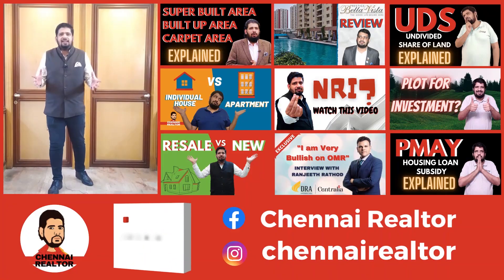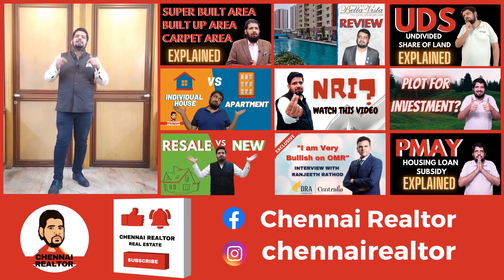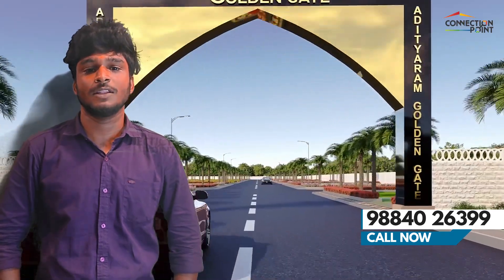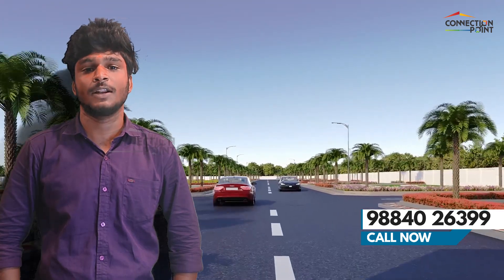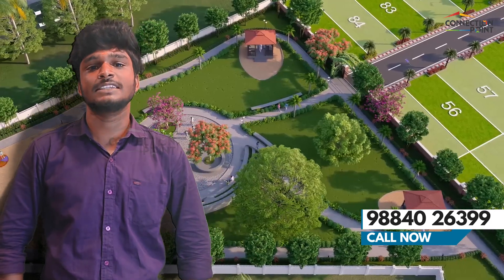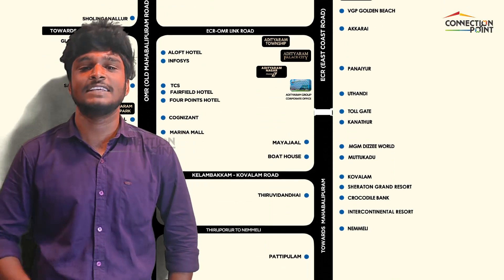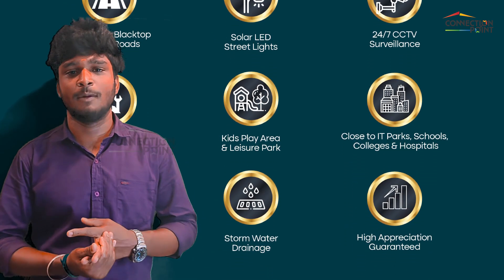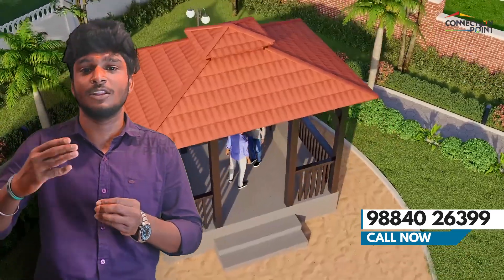Adityaram GoldenGate Review: Premium Plots For Sale in Kelambakkam,Chennai | 98840 26399 Bang on OMR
For Special Discount use this code: CP35

DREAMS IN THE MAKING AND FUTURES UNFOLDING BUILD YOUR FUTURE AT GOLDEN GATE PLOTS

Adityaram Golden Gate Residential villa plots are located at Thaiyur, bang on OMR – the fastest developing IT corridor in Chennai. The project offers best-in-class infrastructure and numerous

facilities for a safe, comfortable, and convenient lifestyle.

With excellent connectivity to Chennai’s key IT hubs, educational institutions, and healthcare, facilities, making it an ideal choice for both residential and investment purposes.

Time Stamps

00:00 Intro
00:31 The Location
01:03 About The Project
01:52 The Amenities
02:00 Good Investment Project
02:36 The End

TOP REASONS TO BUY

Situated bang on OMR
The fastest-developing IT corridor
DTCP and RERA-approved plots
Best-in-class infrastructure
High return on investment guaranteed
100% Litigation free organization
Clear parent documents and titles
Villa plots located in the industrial growth area
Rapid development and infrastructure growth
Complete ownership of land and re-sale flexibility

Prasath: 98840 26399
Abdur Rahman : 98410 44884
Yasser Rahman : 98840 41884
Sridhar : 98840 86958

For More Chennai Real Estate News, please do check our YouTube Channel, "Chennai Realtor" -    / chennairealtor